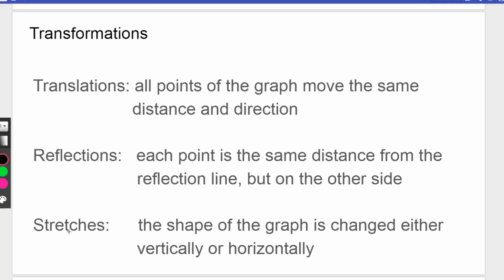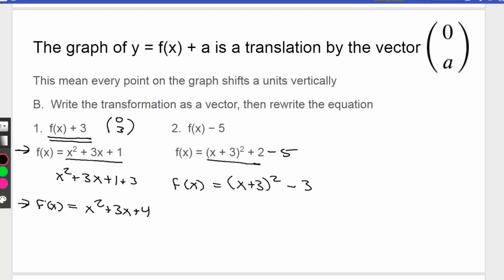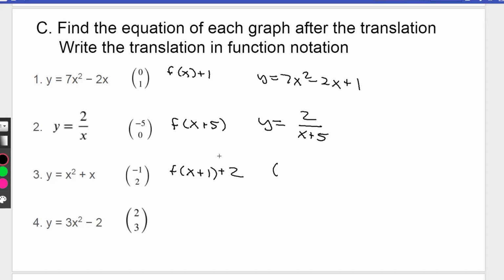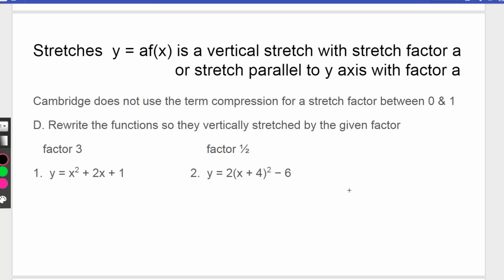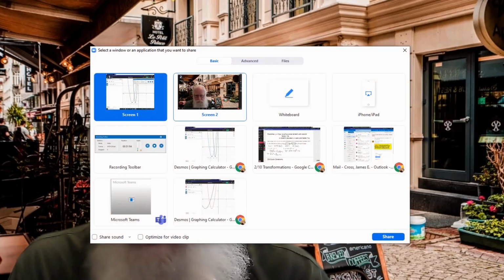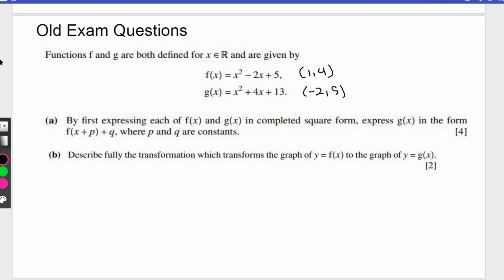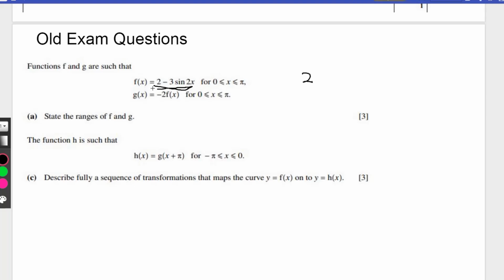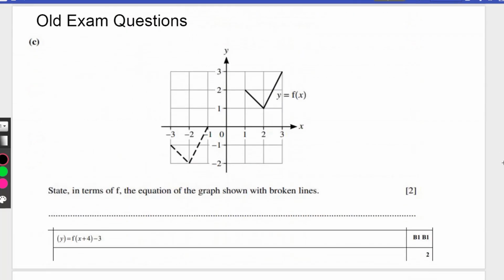AS Review Session Transformation 2 10